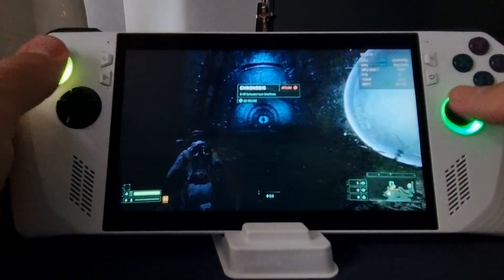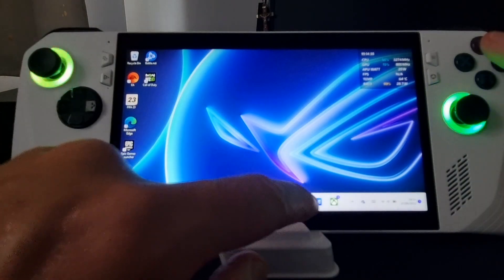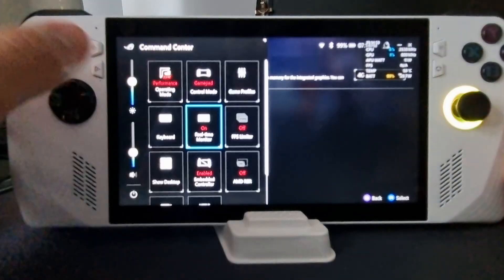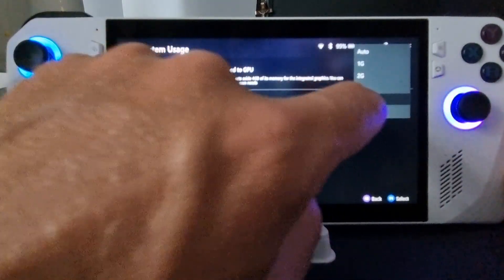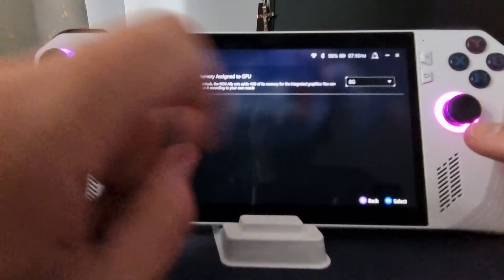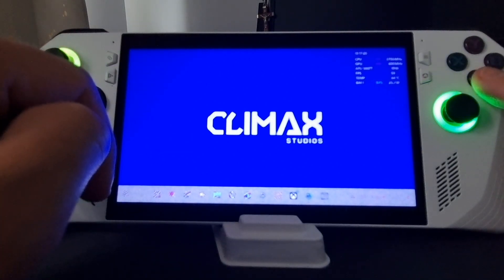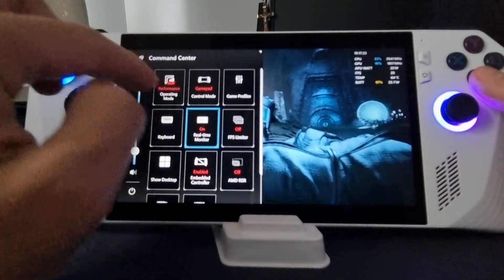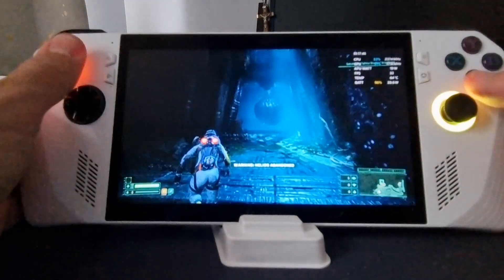how to fix stuttering on Returnal Asus Rog Ally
How to fix Returnal stuttering in game... This is a quick fix to let you play thr game smoothly.